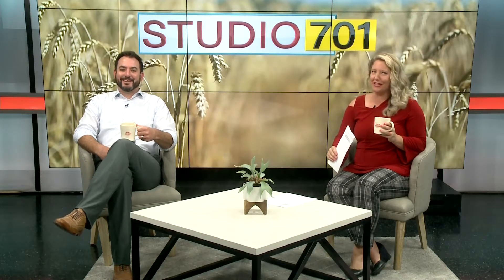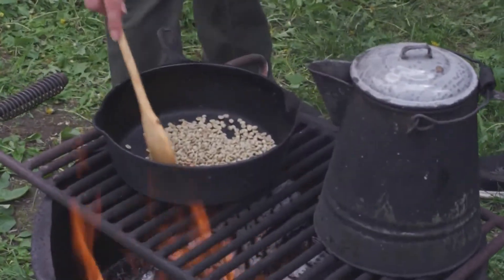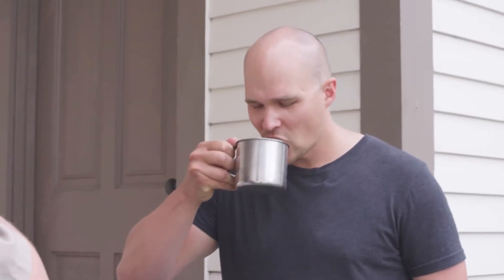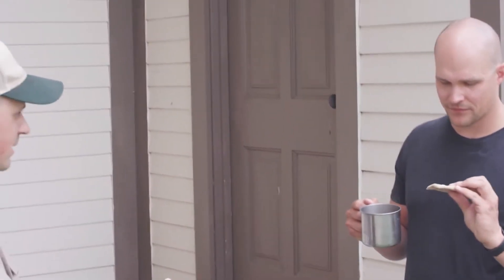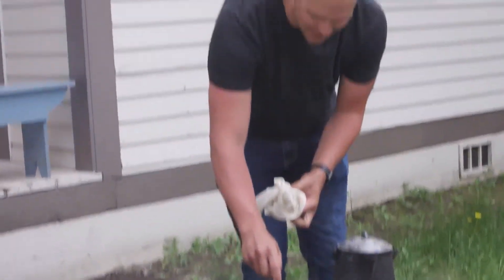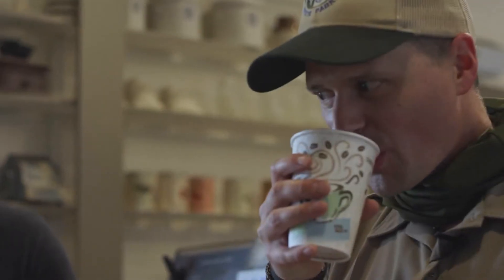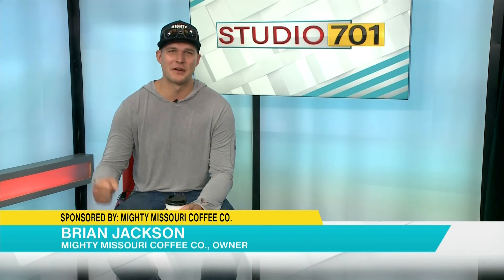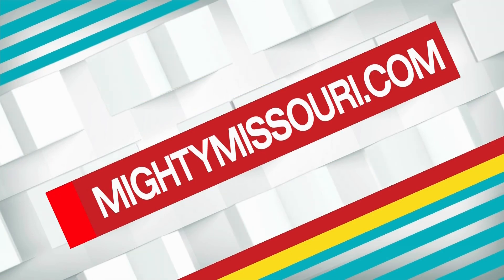Brian Jackson with Mighty Missouri shares another Adventure Series Video